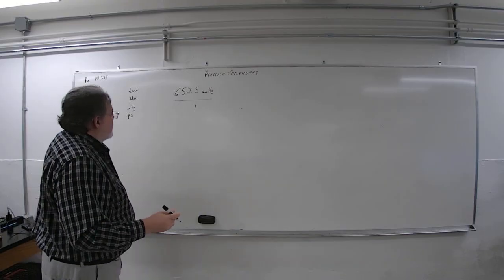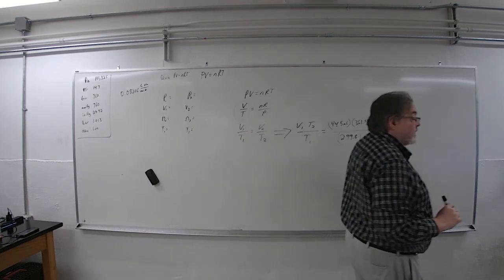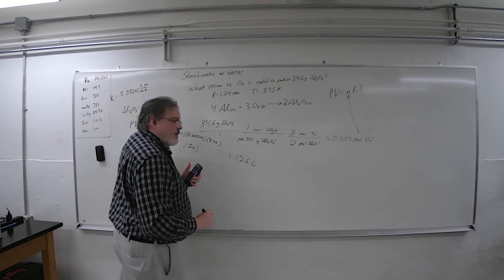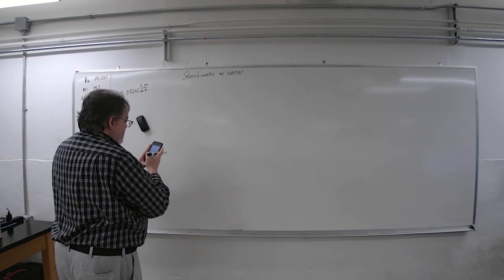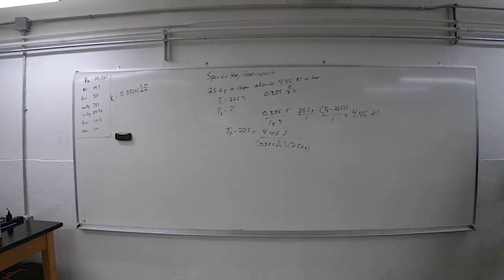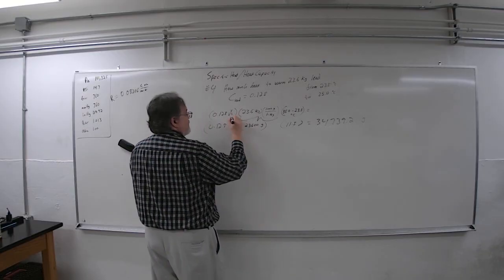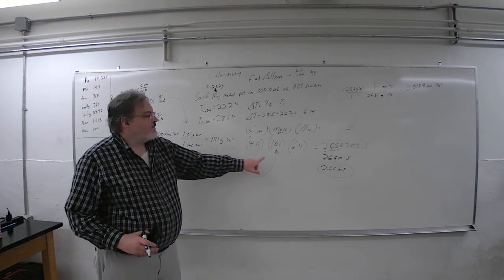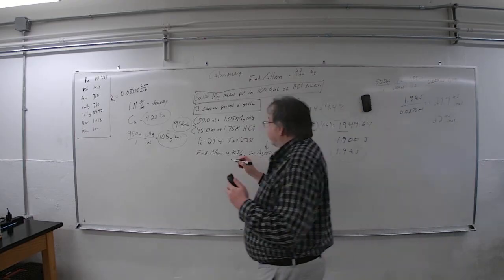Monday Dec 1st Review for test3 8am